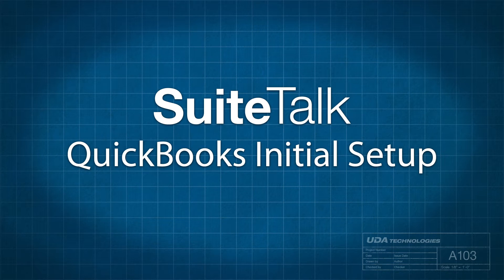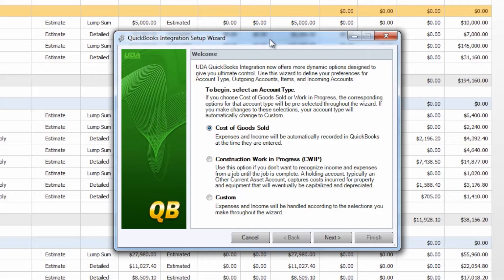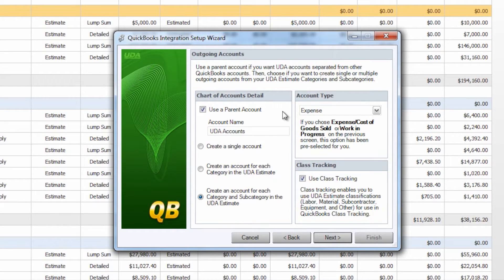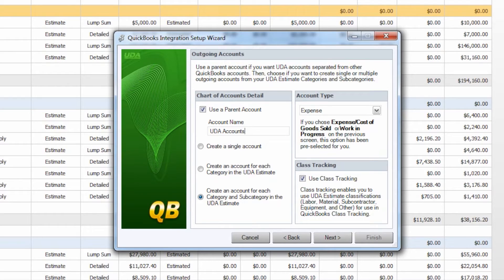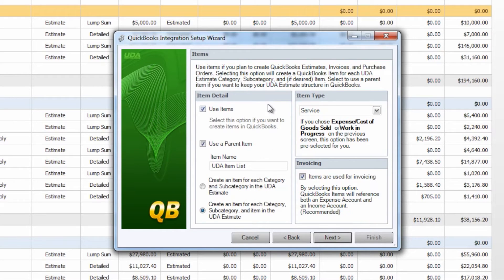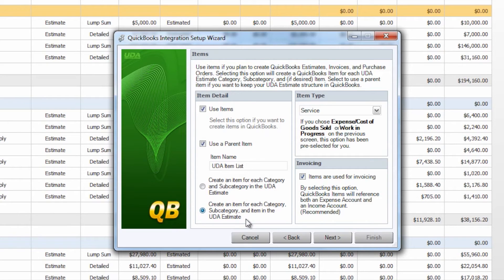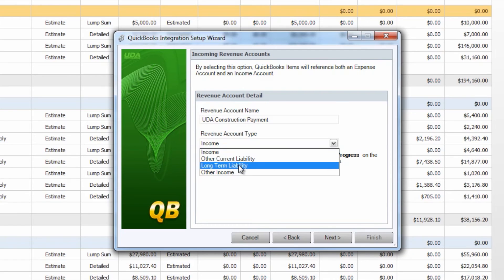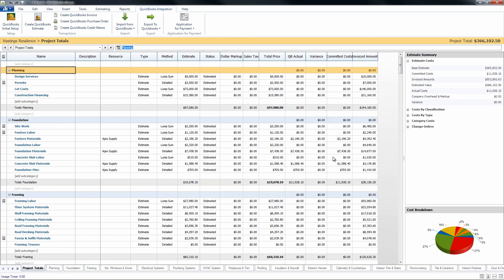QuickBooks Initial Setup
This video will walk you through the QuickBooks Initial Setup wizard that you must complete before you are able to perform QuickBooks integration from ConstructionSuite. We explain what each section of the wizard will affect, and discuss the differences in the options that you may choose.